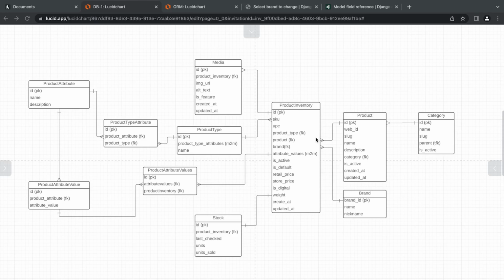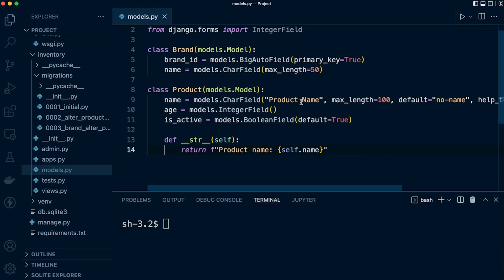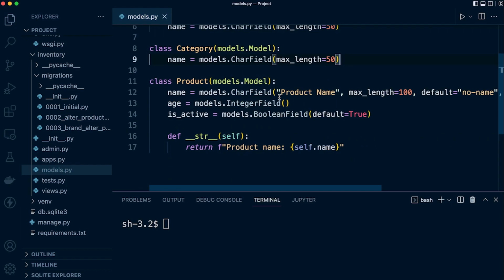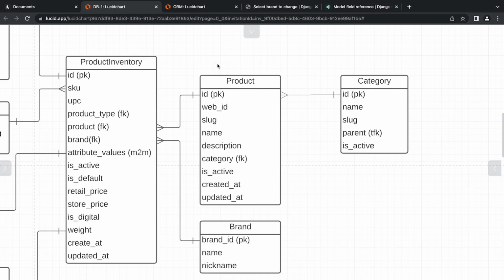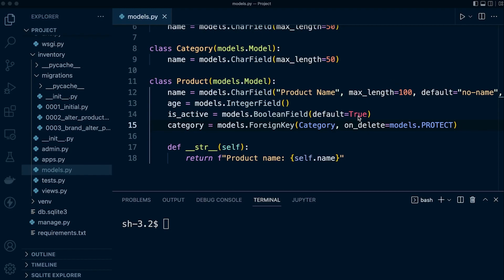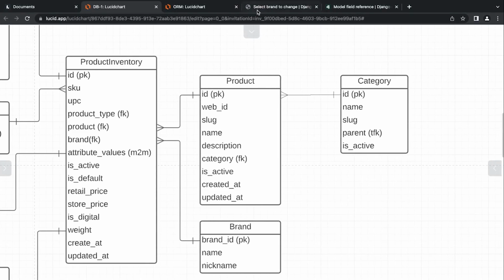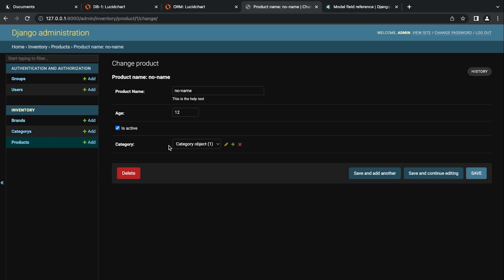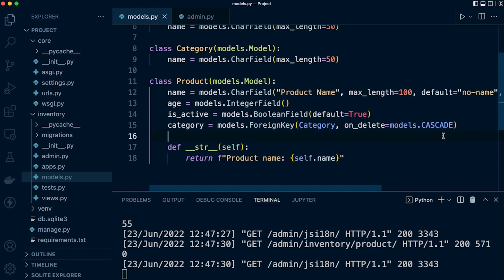Django ORM Course | Foreign Keys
The Django 4.x ORM course provides learners with a complete overview of the Django Framework ORM (Object-relational mapping) through applied learning. In this course, you’ll learn about the features of Django ORM and SQL. By better understanding the features of the Django ORM, you will learn how to interact with databases from within a Django project, as you would with SQL. At level 1 you will learn how to administrate tables and perform common Create, Return, Update and Delete (CRUD) operations through the Django ORM.

Udemy Course Link: Django Database ORM Mastery Level 1